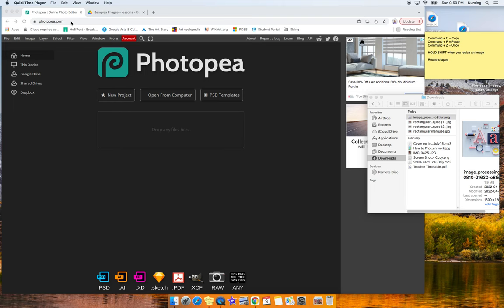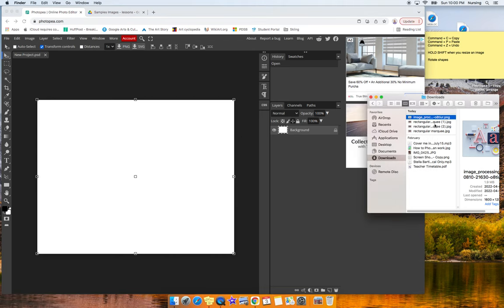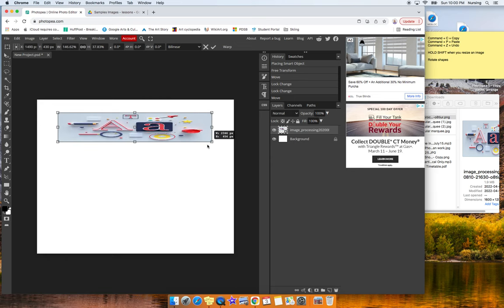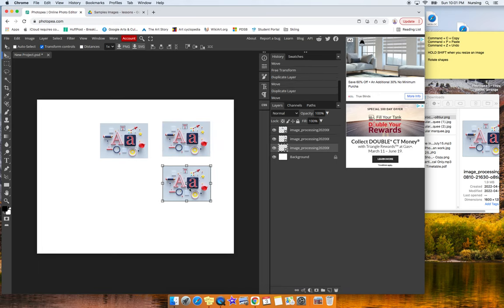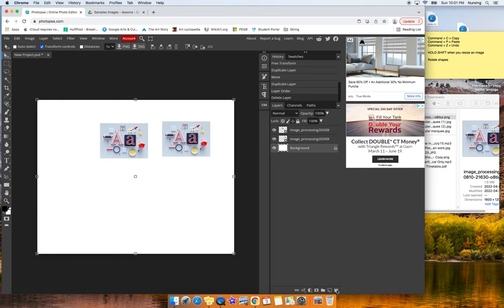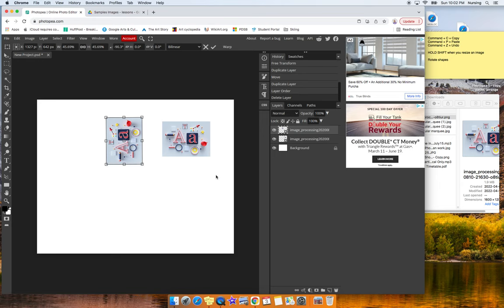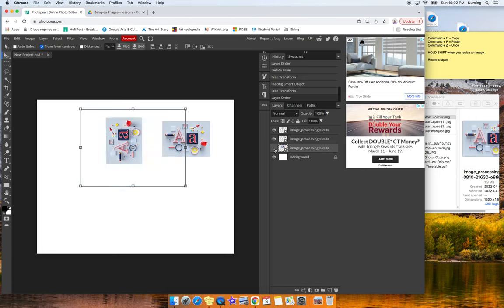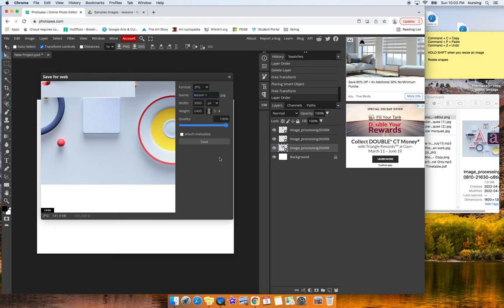Lesson 1 new doc import arrange save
Mrs. Bartlett
Photo Editing - Photopea
Photography/Media Art